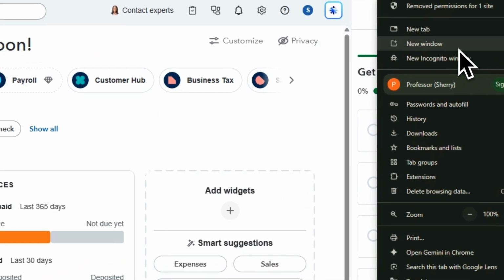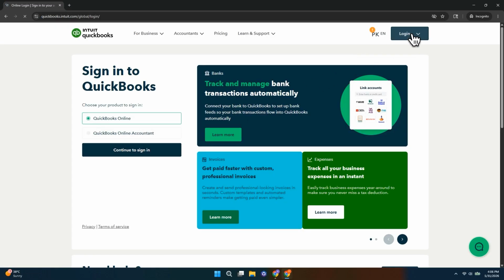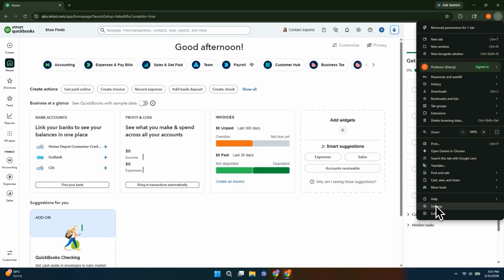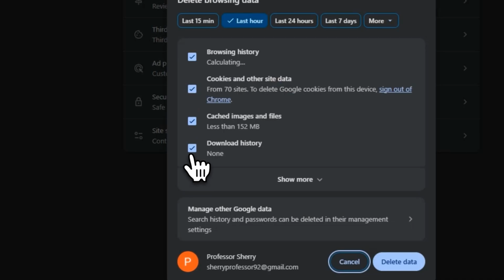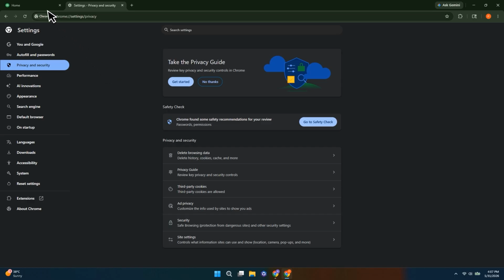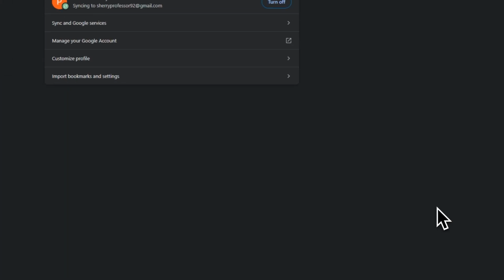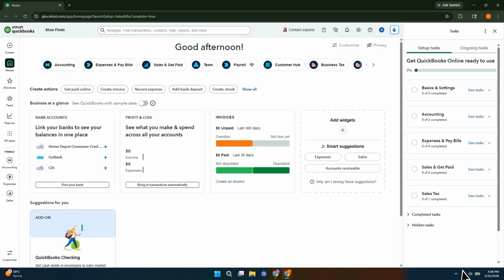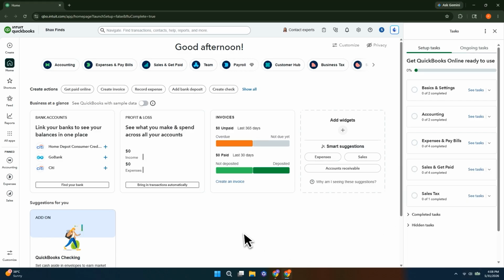QuickBooks Login Failure? Don't Panic, Try This Simple Fix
How To Resolve QuickBooks Login Issues Fast | 2026 Updated Guide

In this video, I’ll show you how to resolve QuickBooks login issues fast.
You’ll learn how to check your account details, clear browser cache, reset your password, and fix common sign-in problems.
Follow this simple 2026 updated guide to get back into your QuickBooks account quickly.